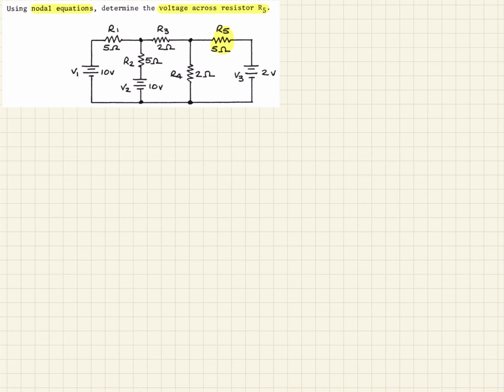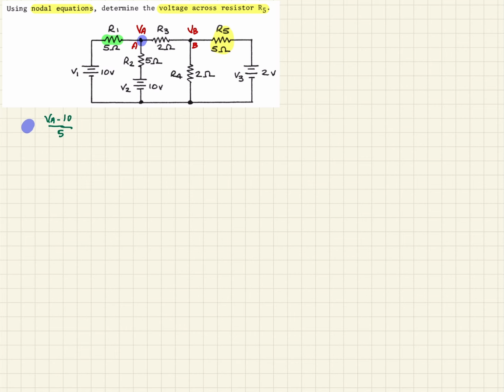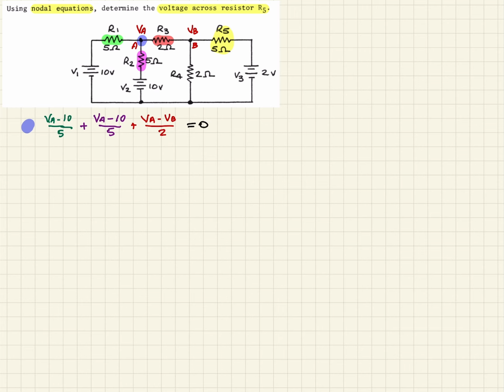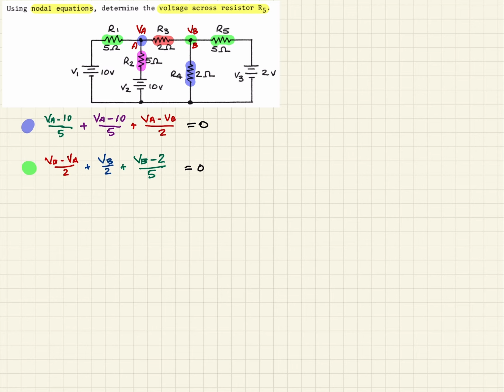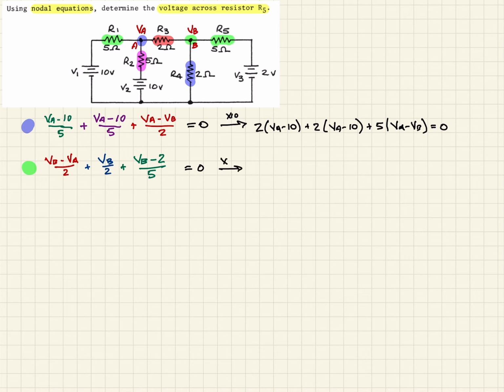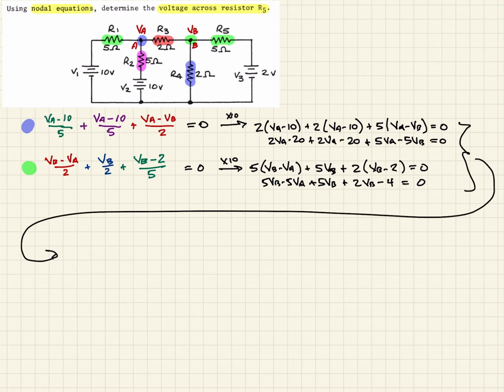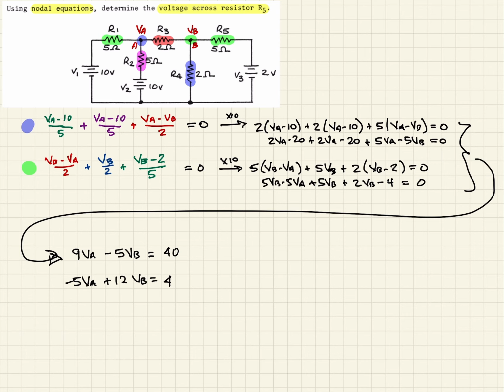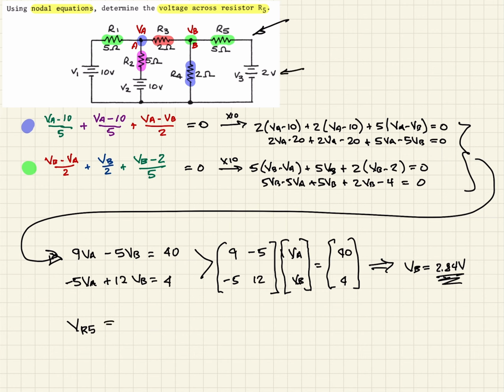Networks Problem Solver: Nodal Analysis - Solving for Unknown Voltage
In this exercise we are given a simple circuit with two nodes and asked to solve for the voltage across a given resistor.